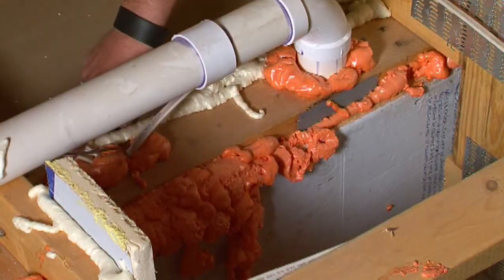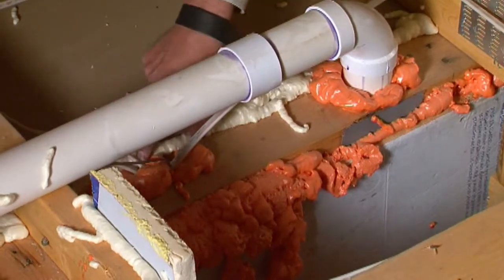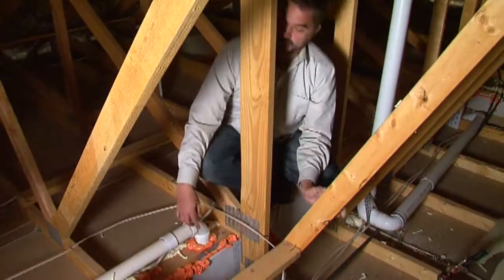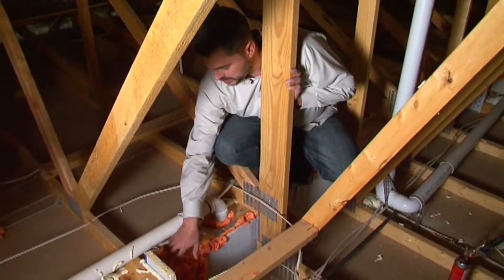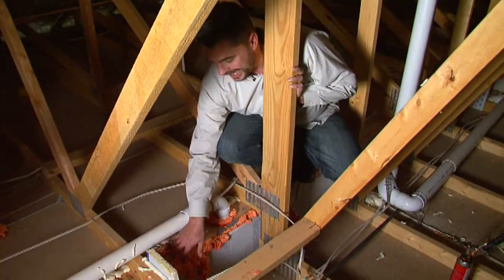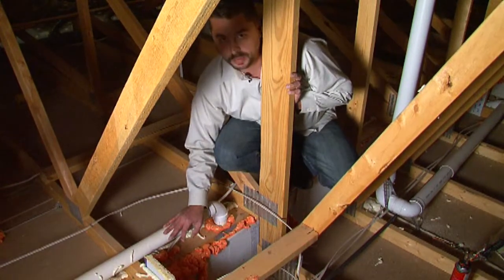Chapter 16 - Electrical & Plumbing